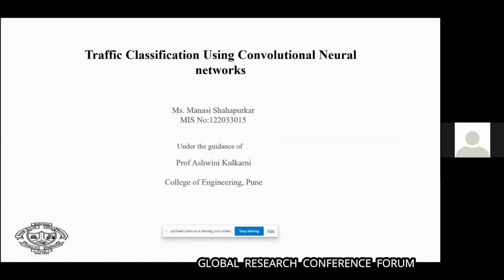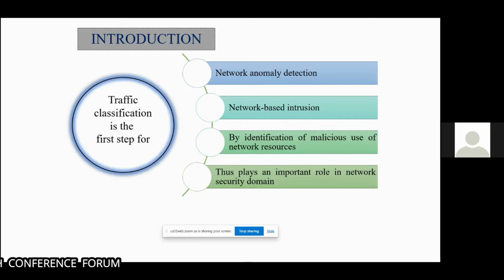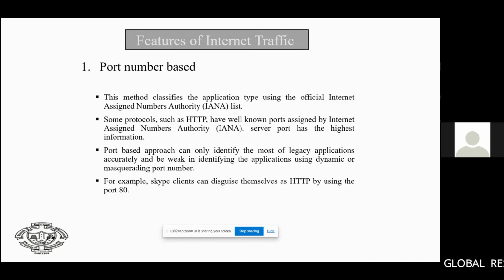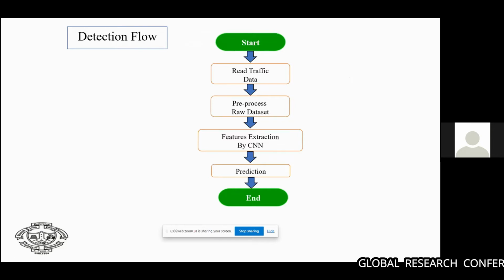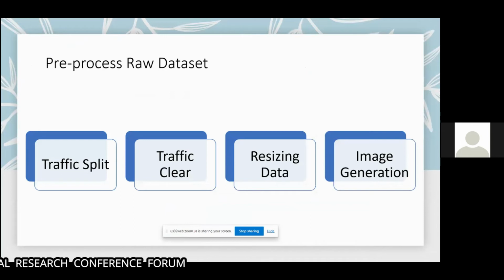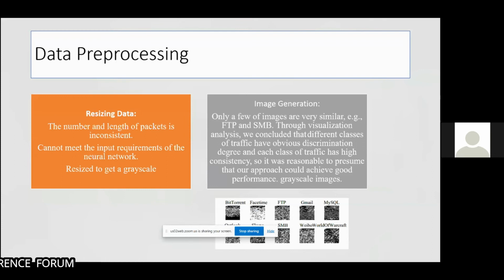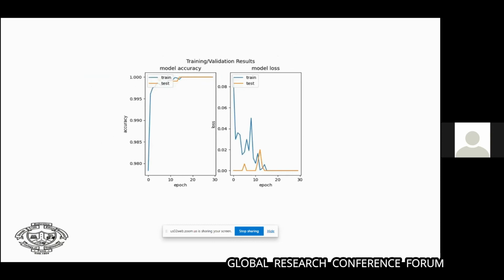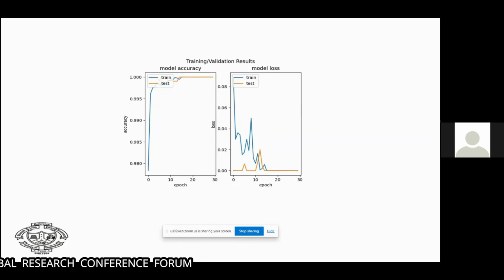PRESENTATION BY MANASI SHAHAPURKAR ON TRAFFIC CLASSIFICATION USING CONVOLUTIONAL NEURAL NETW